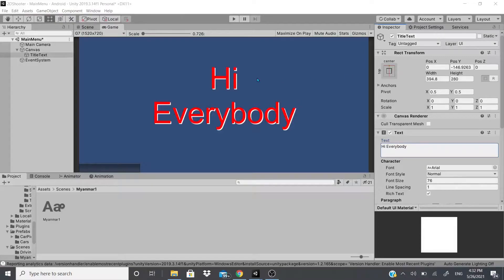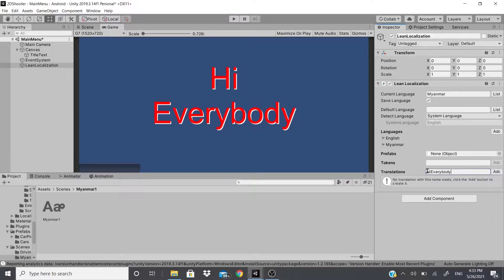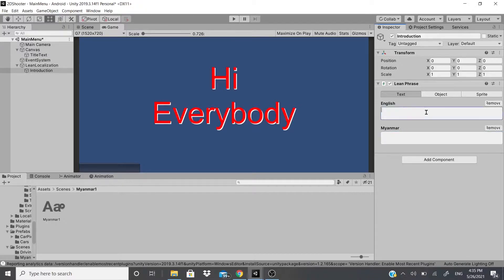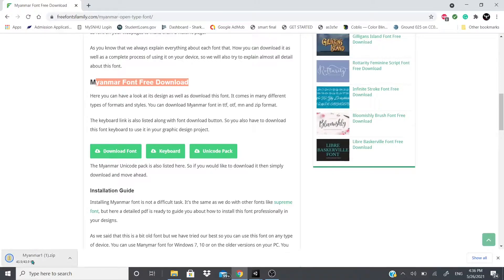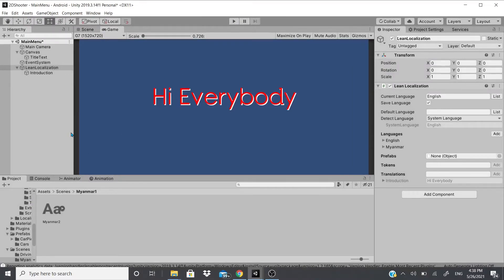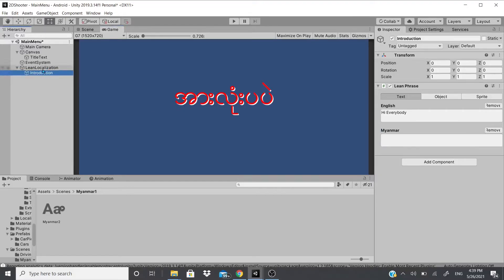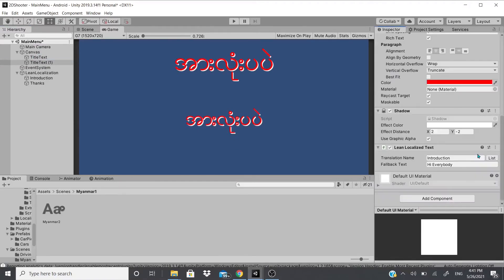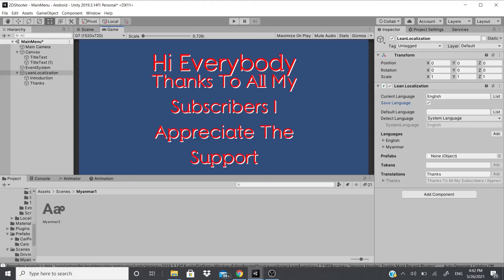Lean Localization Adding Languages With Special Characters Like Myanmar Language Tutorial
In this video, I will show you how to make Lean Localization work with special characters from your language that are not supported by default. If you enjoyed this video or learned something I would appreciate it if you would hit the LIKE button and also if you want to keep seeing more videos like this hit the SUBSCRIBE button and also hit the bell notification if you want to get notified as soon as the video is posted.